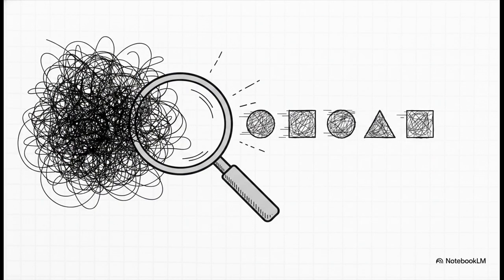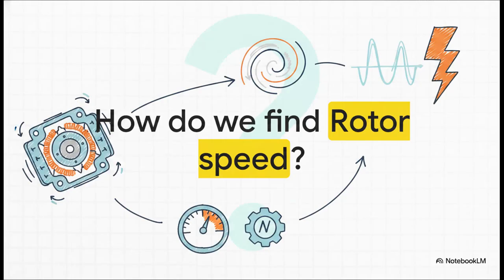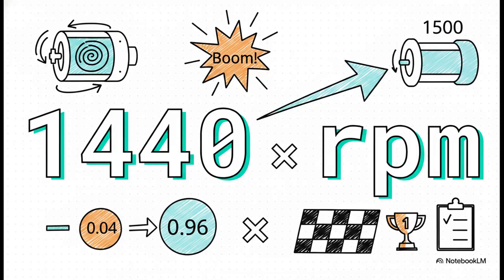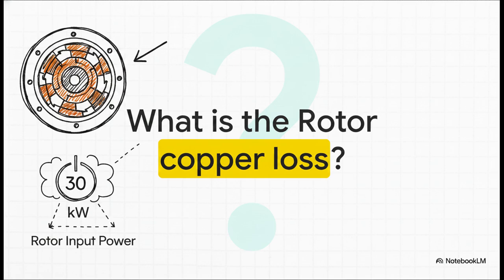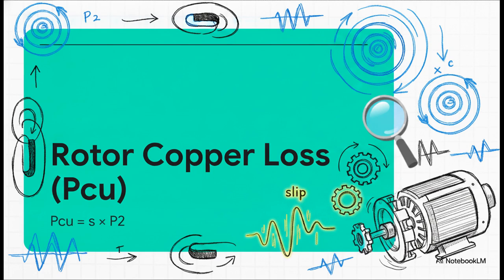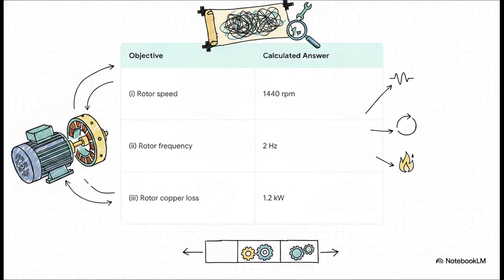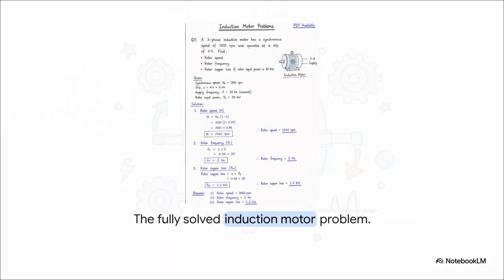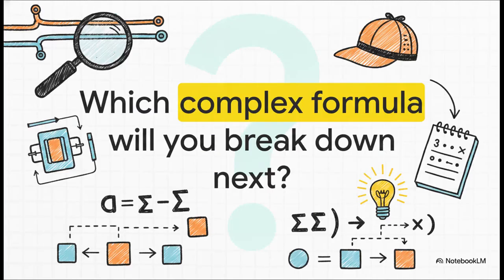AC Motor Math Demystified